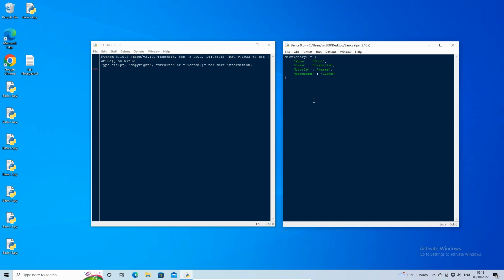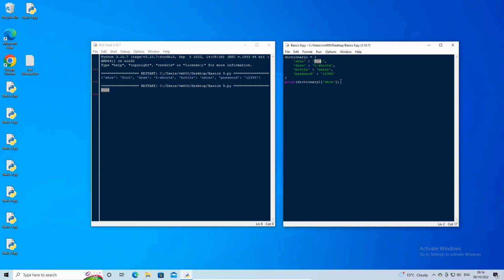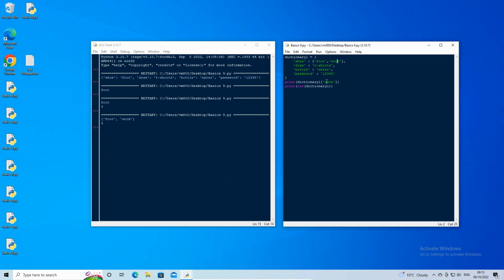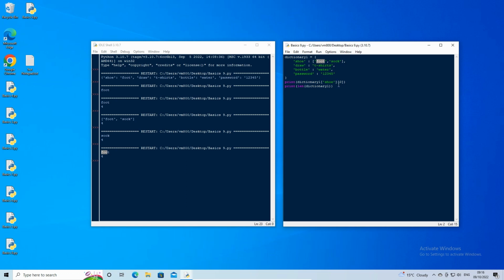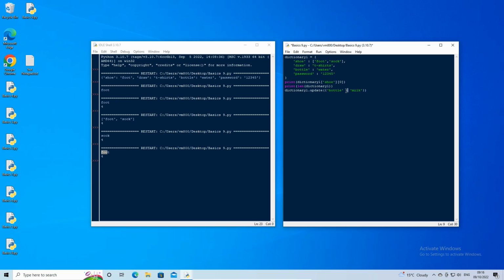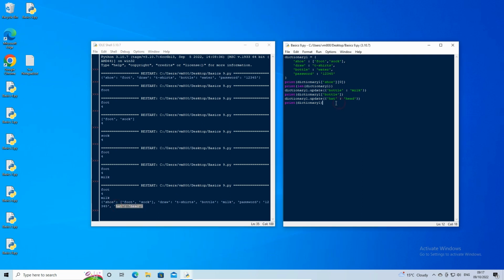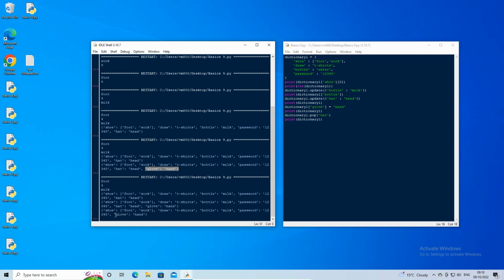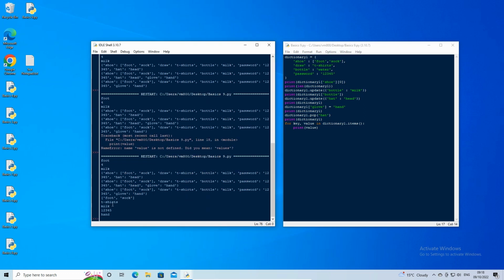Python Fundamentals 8 - Dictionaries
In this video we will be looking at how to create a dictionary and what dictionaries are